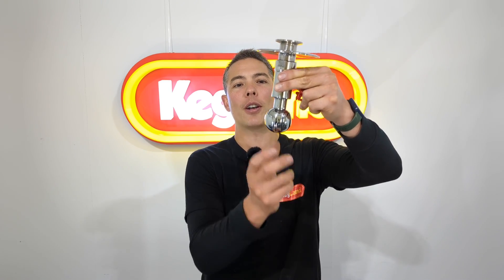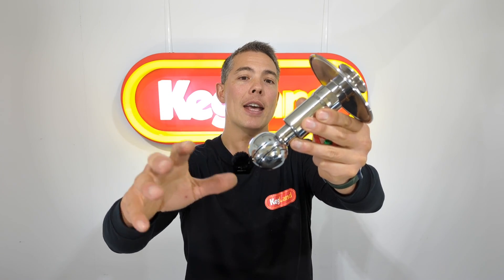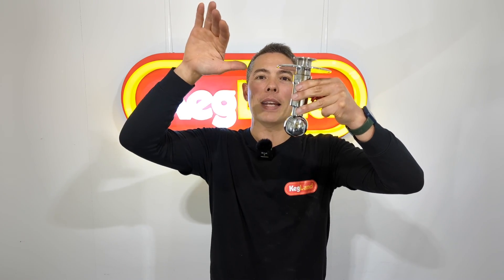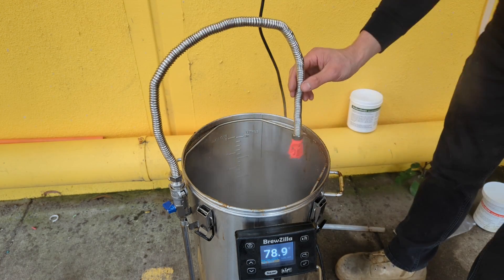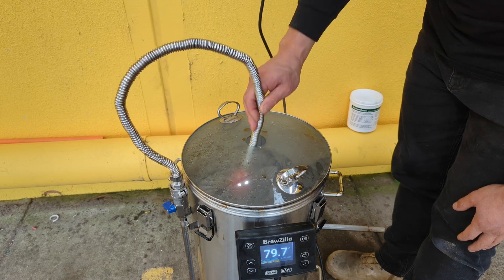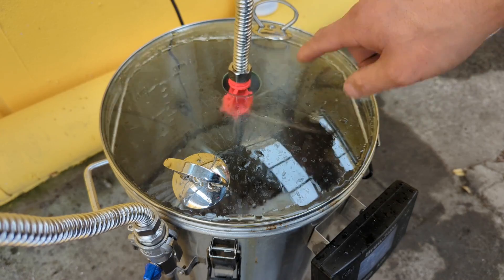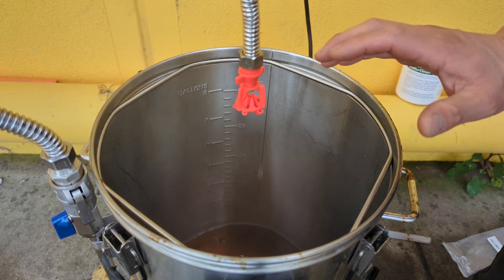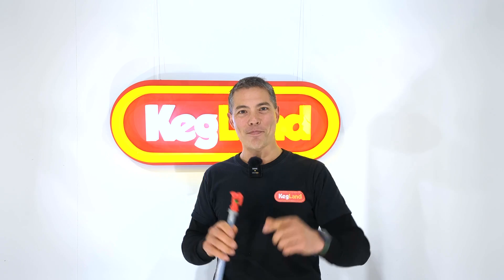Auto Clean your Fermenter and Brewery with CIP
This new CIP (cleaning in place) device is perfect for cleaning our your fermenter, brewery, or other home brew hardware.  It's chemically resistant so it's able to be used with caustic, acid, oxidizing agents and a wide range of other chemical cleaners and sanitisers.

The main benefit of this device is that it's ideally suited to breweries systems that have small pumps.  Typically other CIP devices require much larger pressures and volume of liquid to drive the CIP device.  This one on the other hand works very well with even a low powered 6 watt pump.

The secret to this CIP device working so efficiently is that it directly 100% of the energy of the jet into a single direction at a time.  As the head moves it randomly targets different areas of the vessel gradually working its way around the tank and covering all sided.

The jets also work in overhangs such as lids that are typically hard to do well with small systems that have smaller pumps.